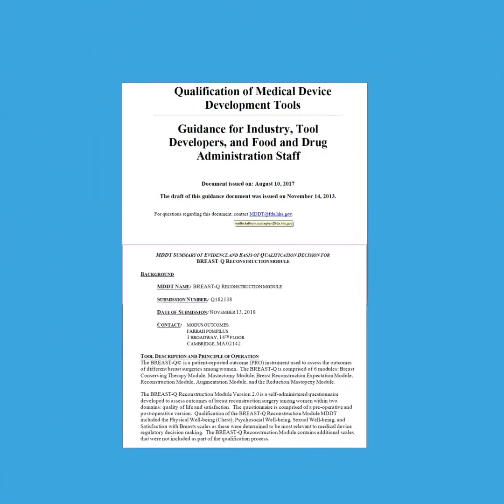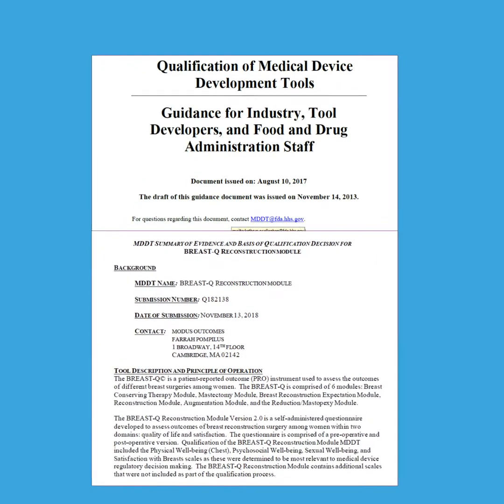Part 1/4 Modus Outcomes Q&A Session on Patient-Reported Outcomes in Medical Device Evaluation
Interested in the use of Patient-Reported Outcomes in Medical Device Evaluation? Here is Part 1 of 4 of Modus Outcomes Q&A session on our reflections of the FDA’s Virtual Public Meeting held in the Fall 2020.